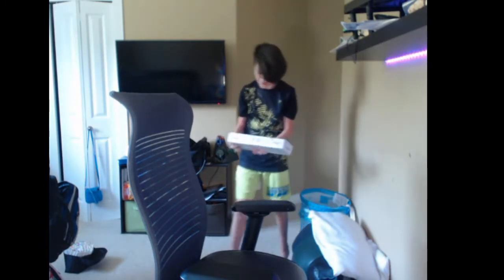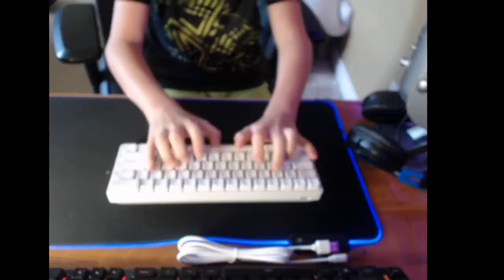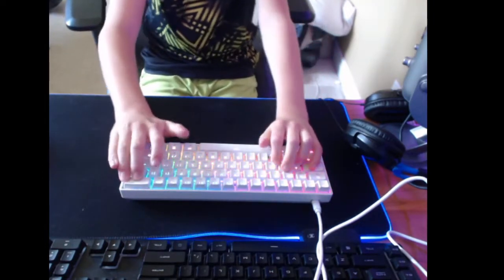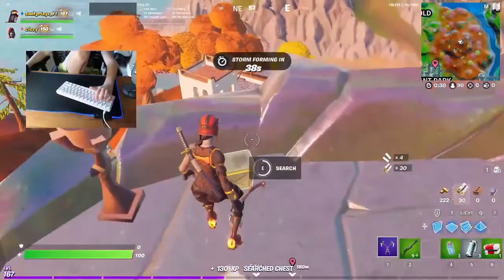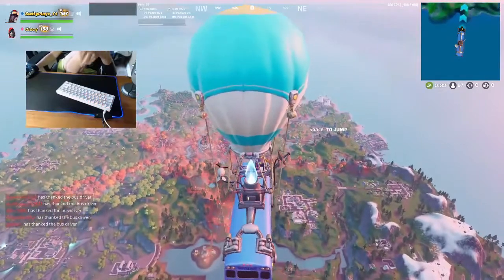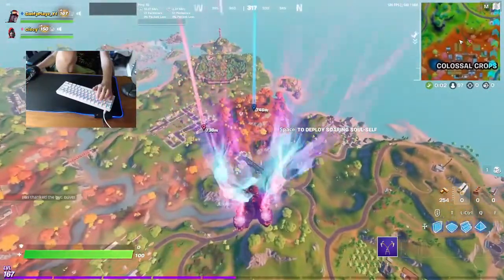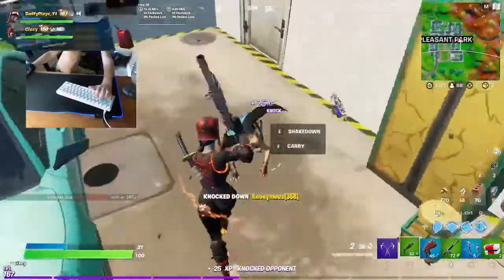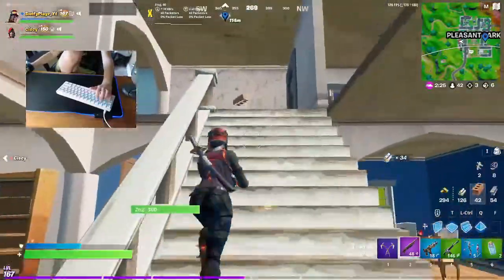I got the HK GK61 60% keyboard asmr In - Fortnite Battle Royale